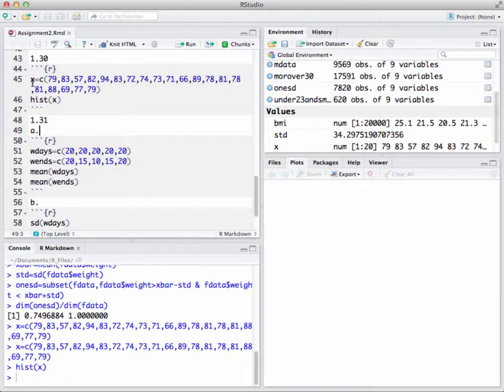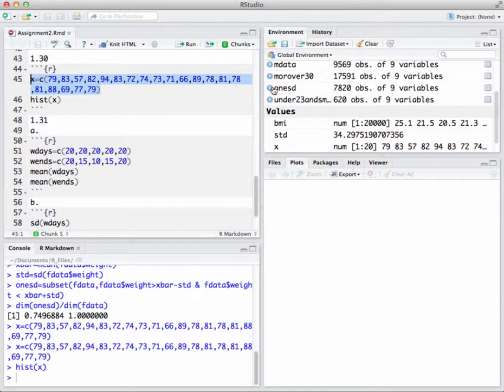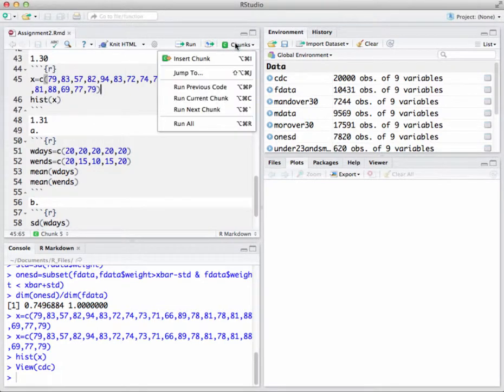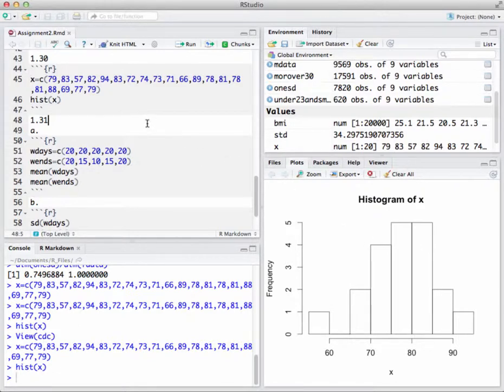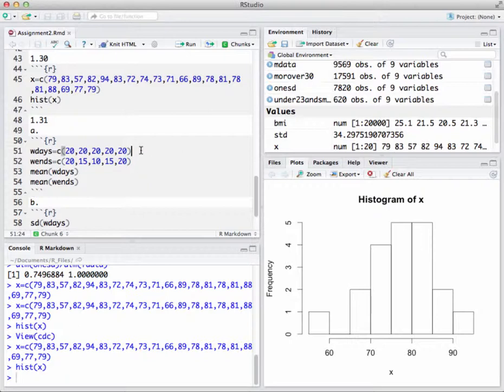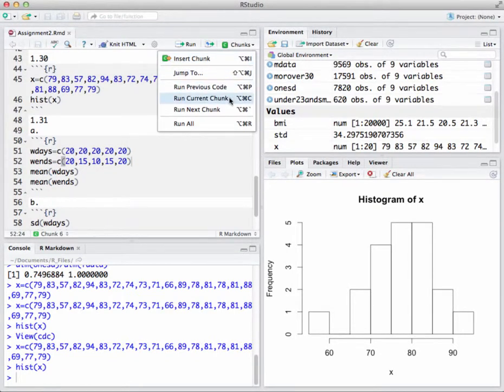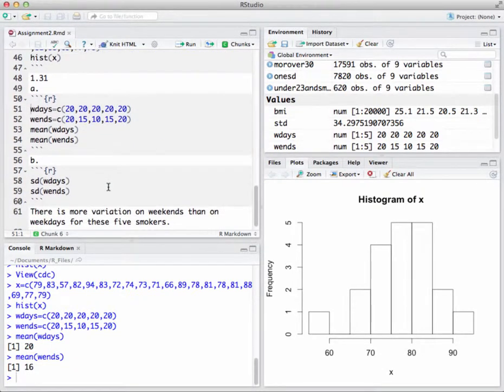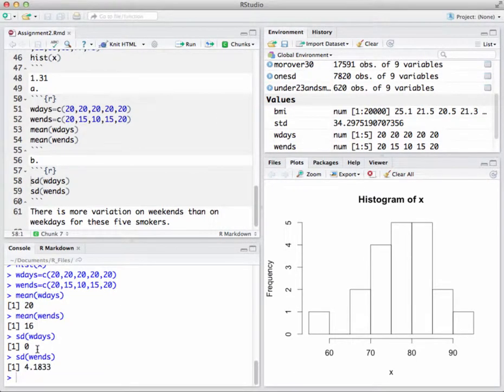Problems 1.30 and 1.31